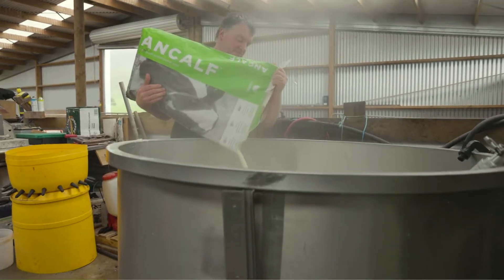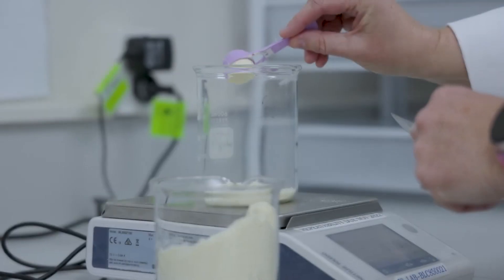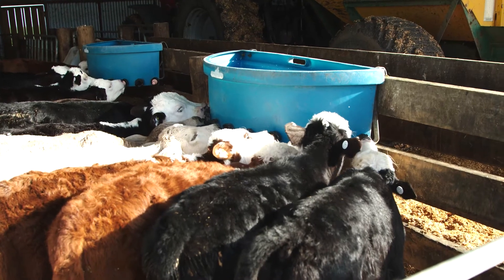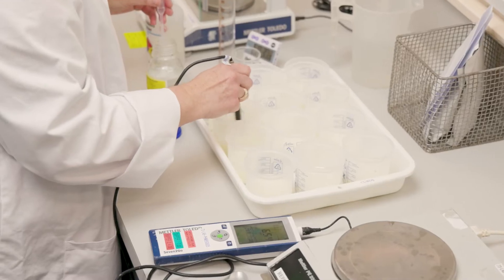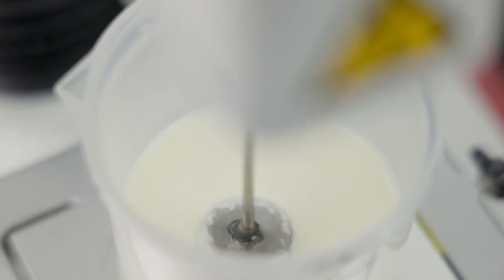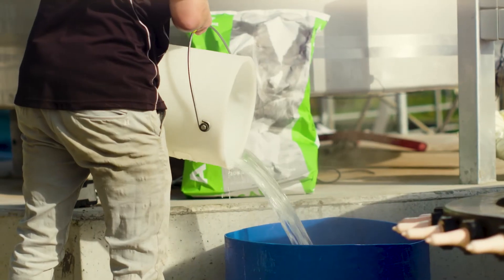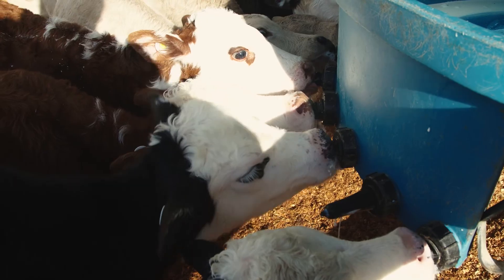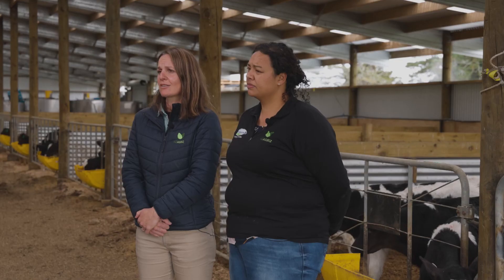NZAgbiz - Ancalf Calf Milk Replacer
Manufactured by NZAgbiz, Ancalf is New Zealand's full curding whole milk powder based CMR, trusted by kiwi farmers since 1966.